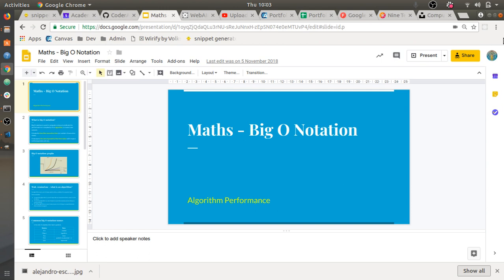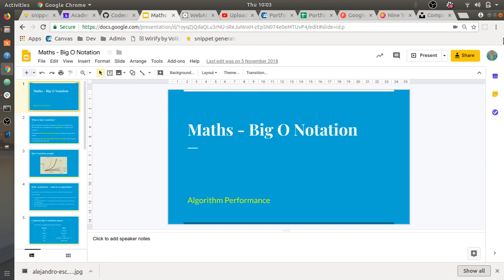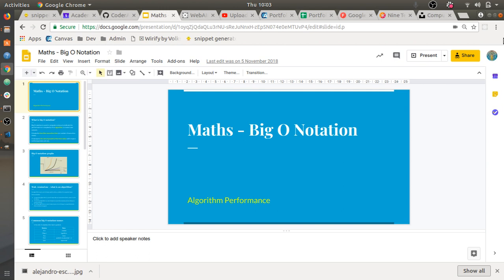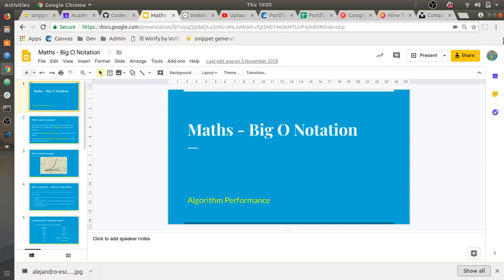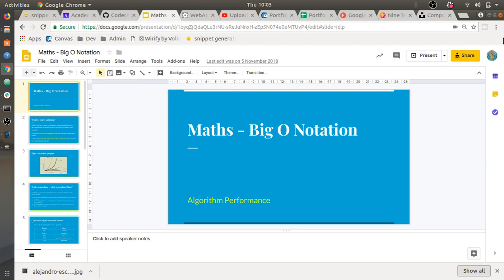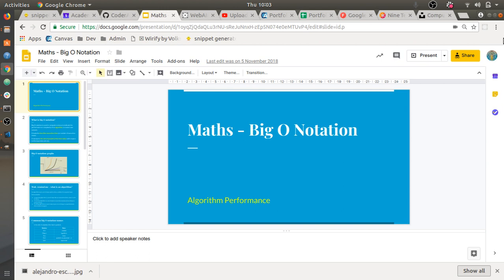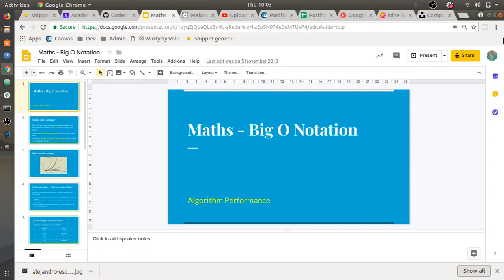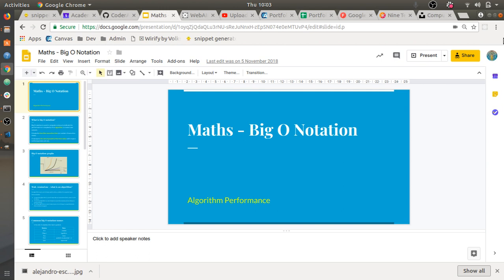Maths Big O Notation